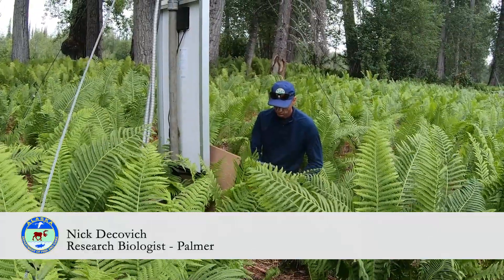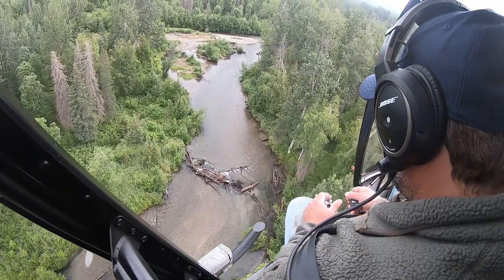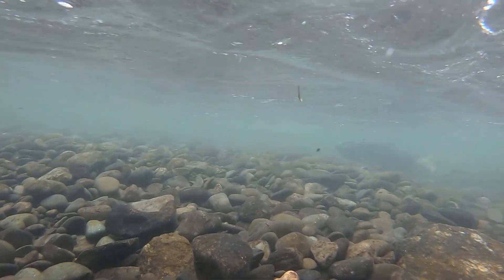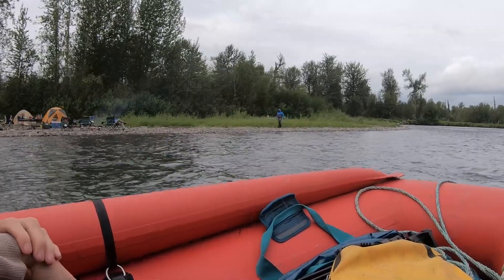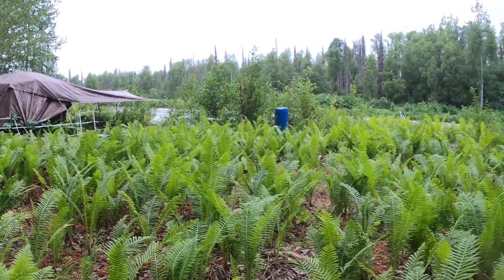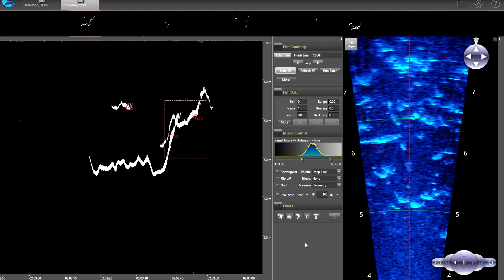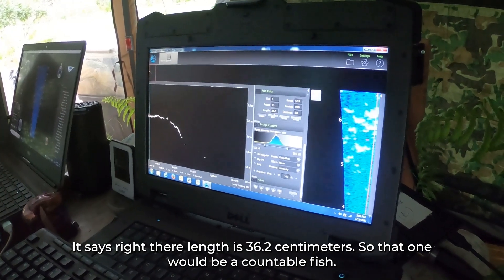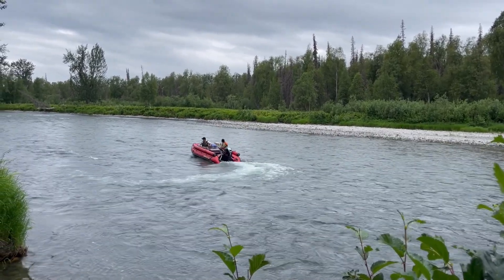Lake Creek Sonar Project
In this video, Palmer Area Research Biologist Nick DeCovich talks about a new Chinook salmon counting project on Lake Creek, a tributary of the Yentna River. Located 60 miles northwest of Anchorage and accessible only by boat or plane, Lake Creek hosts one of the largest sport fisheries in the Yentna River drainage. Click play to learn more about how ADF&G crews use sonar technology to collect data vital for understanding the population trends of this important resource. ©ADF&G